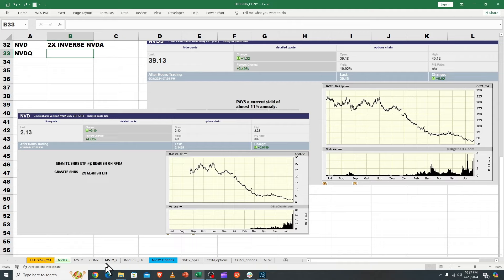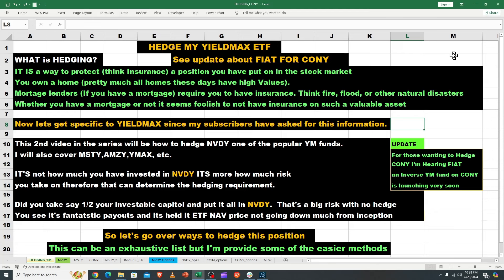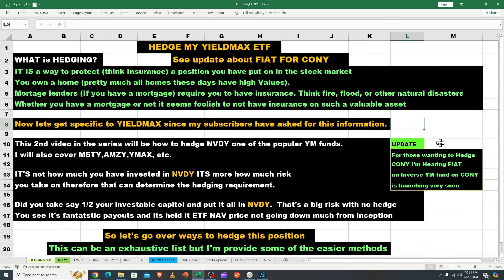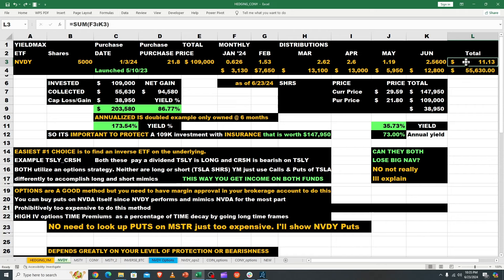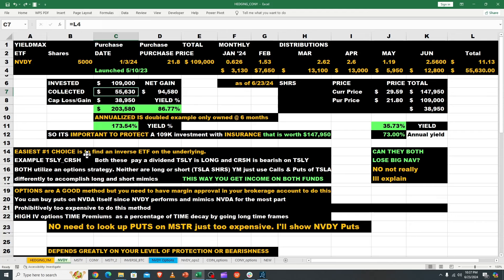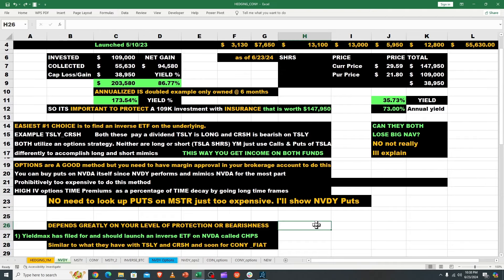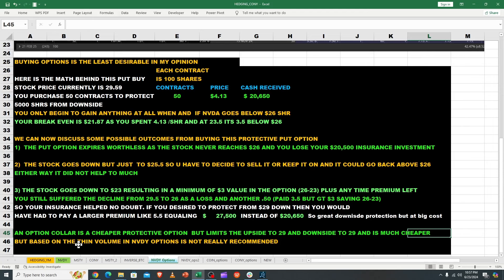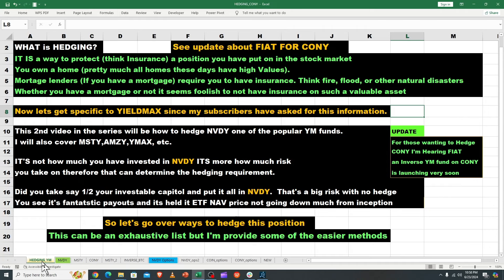WHY EVERYONE IS HEDGING Yieldmax NVDY Shares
Are you looking to strategically eliminate risks associated with YIELDMAX ETF investments? In this video, we delve into effective strategies to mitigate potential pitfalls and optimize your yield performance. Discover how high yield ETFs and dividend stocks, including monthly dividend options, can play a key role in your financial independence journey. Whether you're a seasoned investor or just starting out, this video has essential information to help you make informed decisions and maximize your returns. Bonus tip: Keep an eye out for valuable advice on leveraging nvdy and other tools for your investment portfolio.